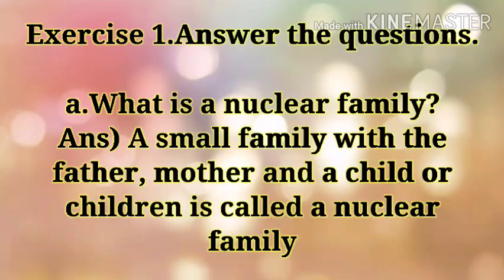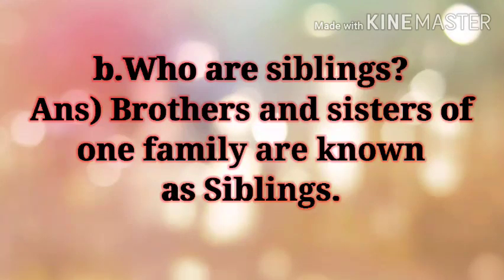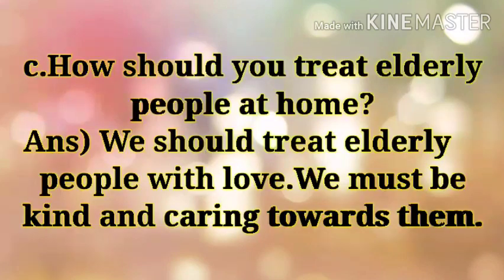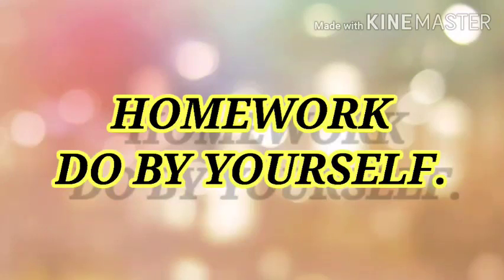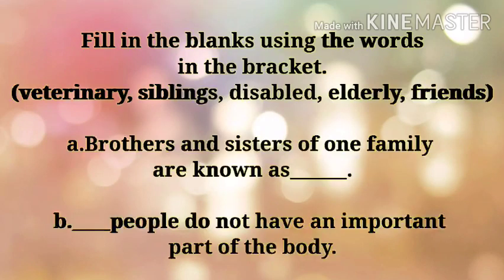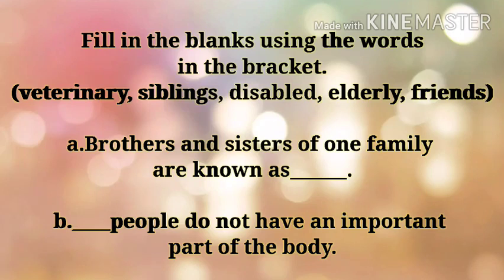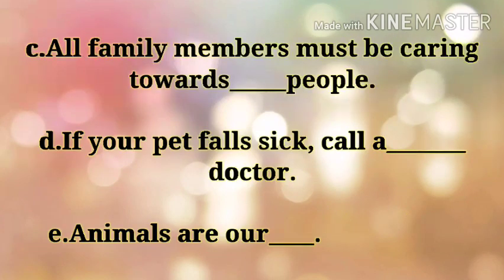CLASS 2 EVS CHAPTER 2 OTHHERS IN MY WORLD EXERCISES